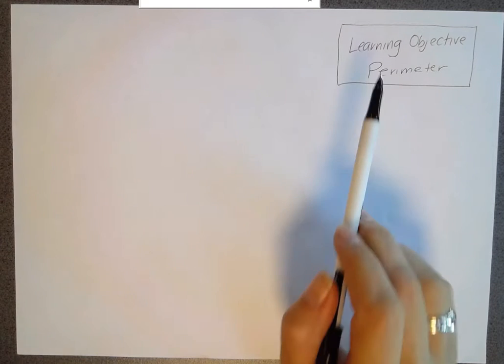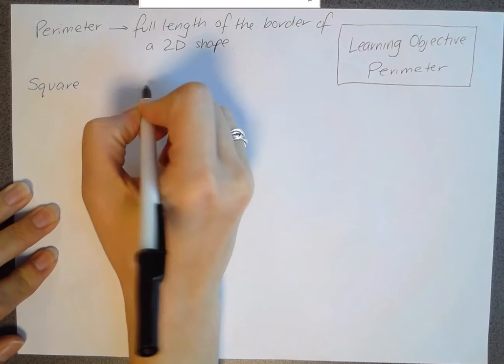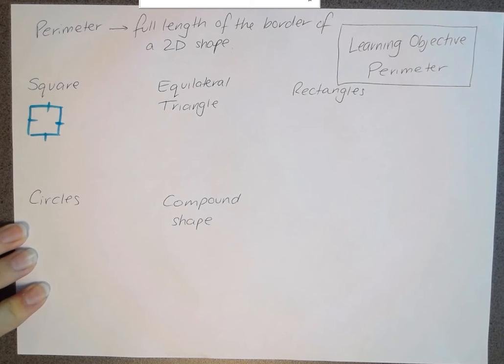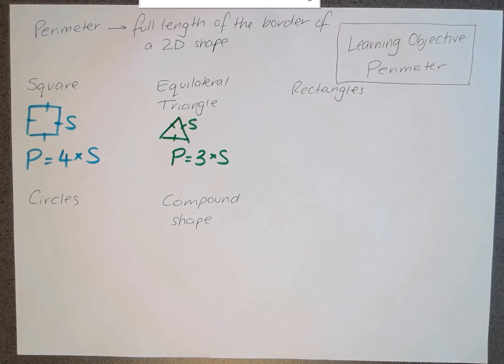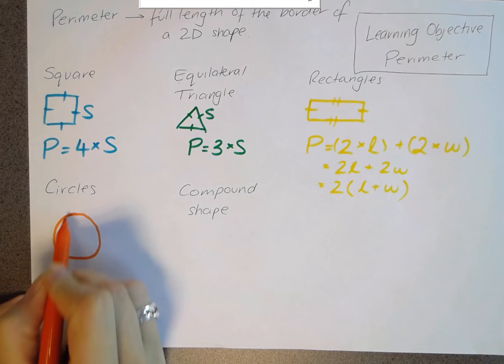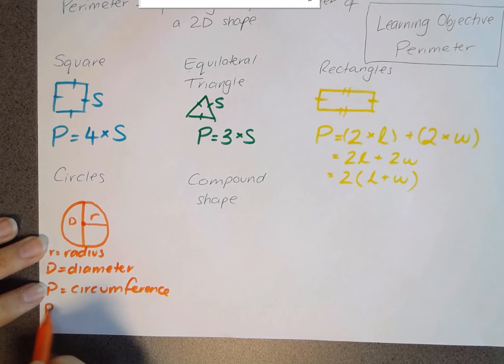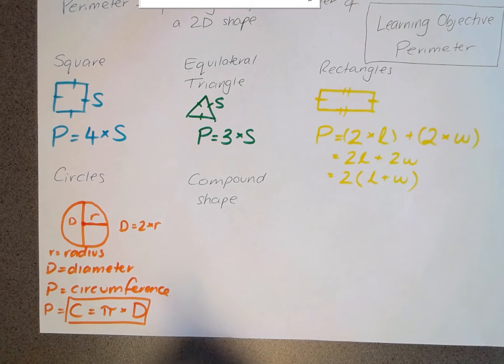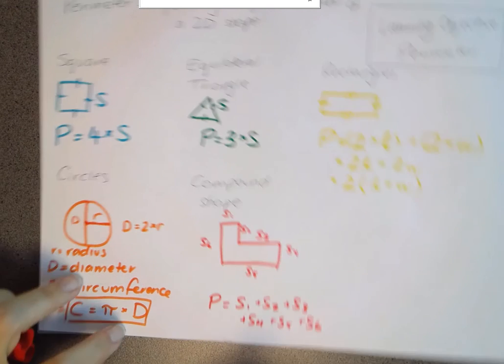Flipped Learning - Perimeter rules